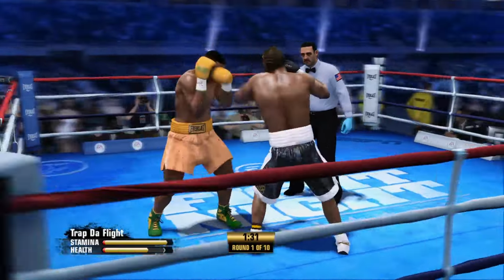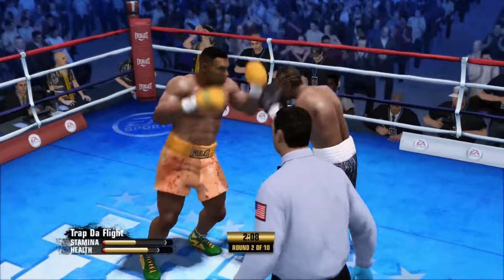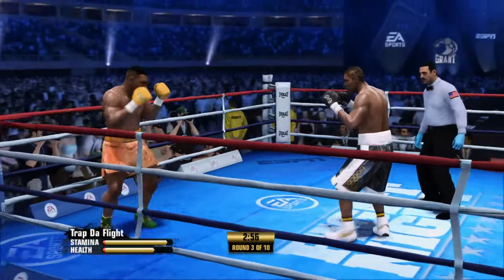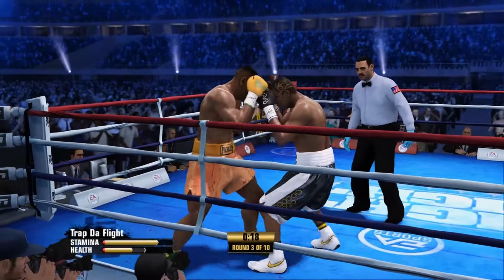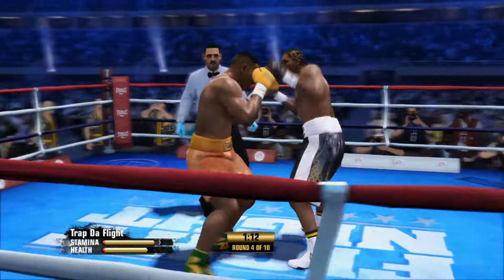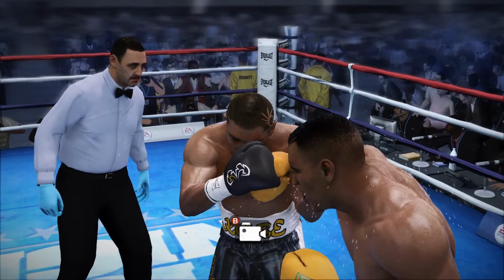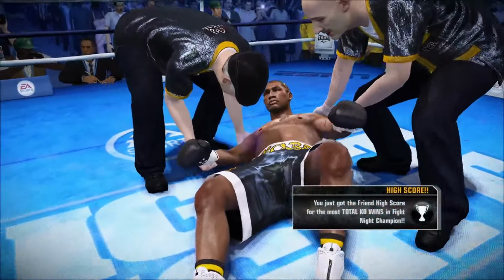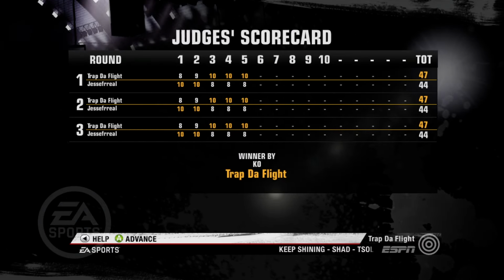I'll Sleep when I'm done